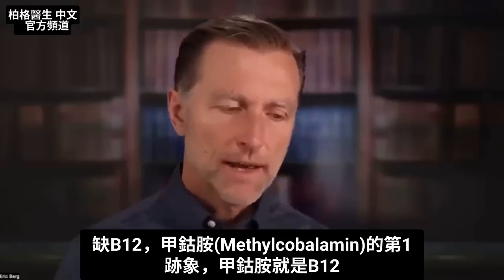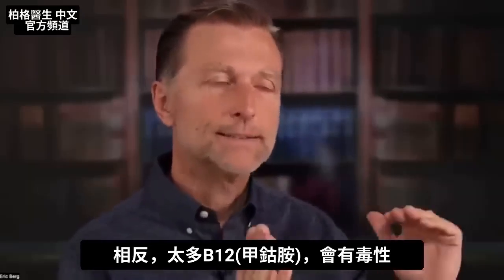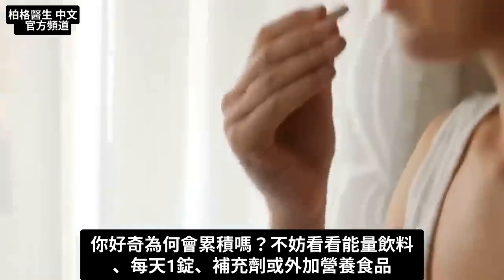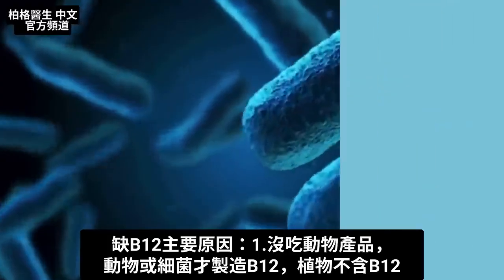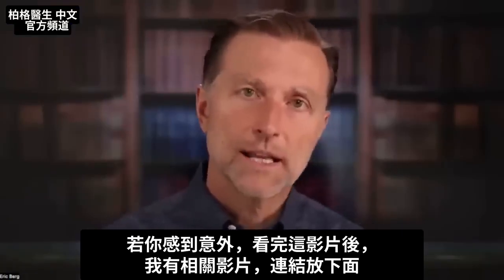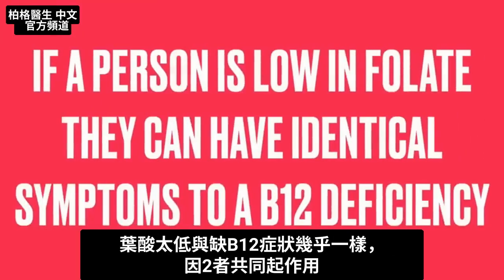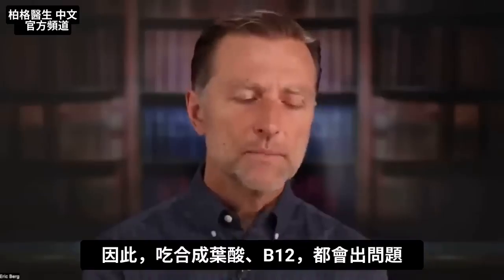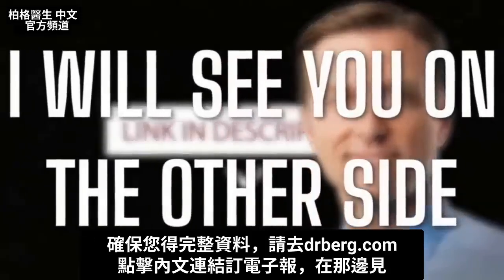缺B12第一跡象是疲勞！柏格醫生 Dr Berg 揭甲鈷胺症狀刺痛憂鬱掉髮貧血，氰鈷胺毒性痘痘焦慮素食胃藥原因補充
了解維生素B12更多資訊及缺B12令人驚訝的第1跡象。
時間標示：
0:00 簡介：維生素B12缺乏
0:10 B12有何作用？
0:40 缺B12症狀
1:03 B12的毒性
2:45 缺B12的第1跡象
3:15 缺B12原因
4:32 其他胃問題也會缺B12
6:40 基因問題
7:42 訂閱我的電子報

柏格醫生 dr berg 談：缺甲鈷胺(Methylcobalamin)的第1跡象。

甲鈷胺是B12，對基因、紅血球和髓鞘至關重要。B12也有助保健脊柱和大腦。

缺B12 的症狀:
1. 可能導致刺痛、麻木或灼熱感。
2. 慢性疼痛
3. 憂鬱
4. 肌肉消失
5. 視力模糊
6. 耳鳴
7. 貧血
8. 口腔潰瘍
9. 咽喉痛
10. 掉髮

過多B12也可能出現症狀。若吃過多合成B12(氰鈷胺)而非天然B12(甲鈷胺)，通常會出現B12毒性。

氰鈷胺會累積體內，引起8症狀：
1.痘痘(Acne)
2.心悸
3.焦慮
4.臉頰發紅
5.頭痛
6.失眠
7.靜坐不能(Akathisia)
8.自殺念頭

在感覺到任何影響前，您可能早已缺B12。但這並不表示沒造成任何損害。您最終會感覺到的第1症狀是極度疲勞。

高B12食物是動物性產品，植物不含B12。

缺B12主要原因：
1.吃素或全素
2.吸收不良
3.胃繞道手術
4.胃萎縮
5.胃炎
6.幽門螺旋桿菌感染
7.潰瘍
8.腸道發炎
9.吃阿斯匹林
10.喝酒
11.吃垃圾食品
12.吃抗生素
13.吃制酸劑或胃藥(PPIs)
14.吃避孕藥
15.懷孕或哺乳期
16.吸菸
17.基因問題，稱基因突變(Polymorphism)

艾瑞克柏格(Dr Eric Berg)醫生介紹：
56歲，脊椎醫生， 他是弗吉尼亞州、加利福尼亞州和路易斯安那州的3州脊椎科醫生，￼執照一直維持有效。他是全球知名的健康生酮飲食和斷食專家，也是《新體型指南》和KB Publishing出版書作者。